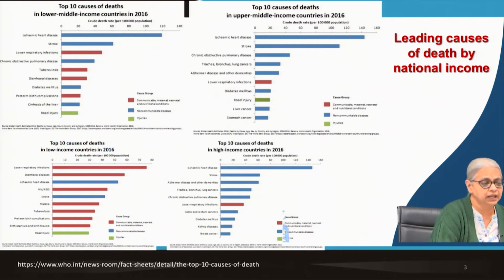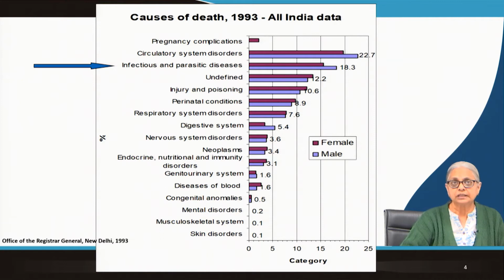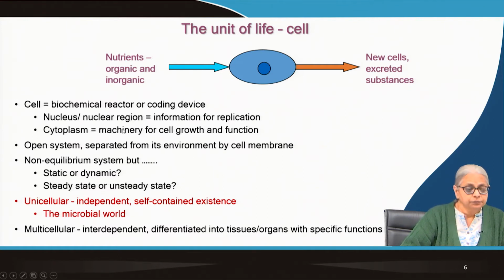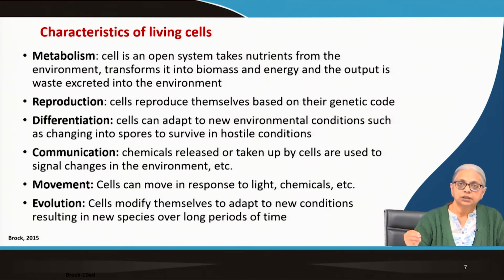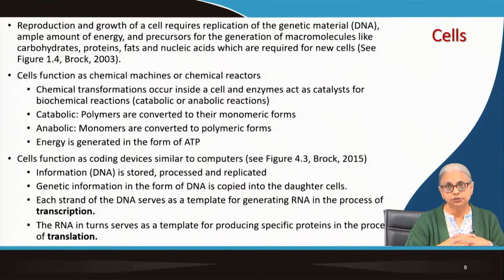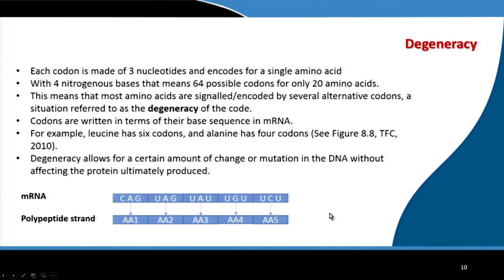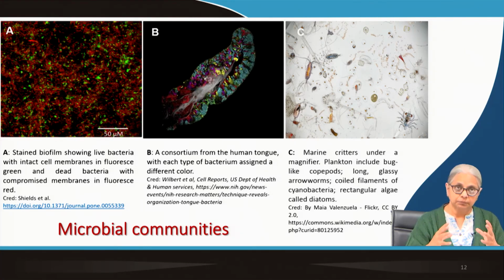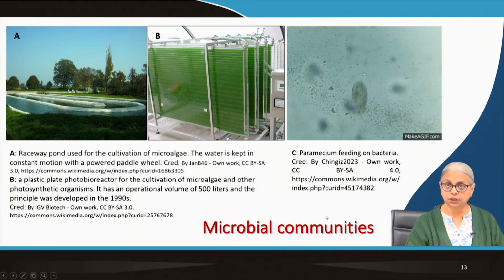Lecture 32 : Introduction-II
1-Microbial causes of death.
2-The basic unit of life – the cell.